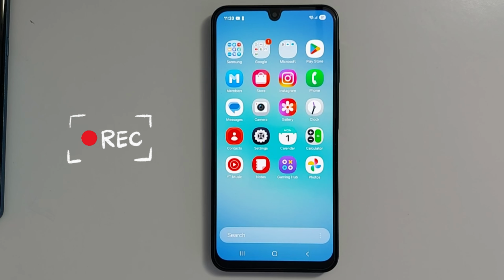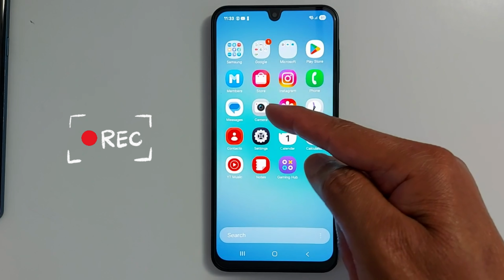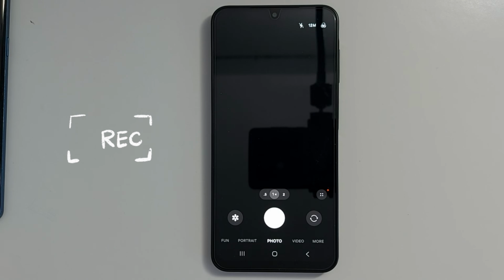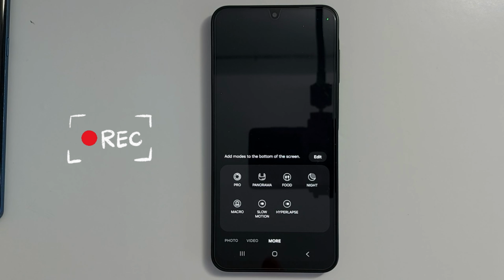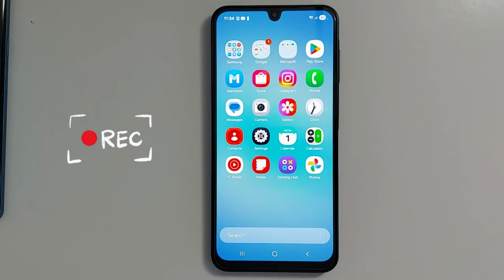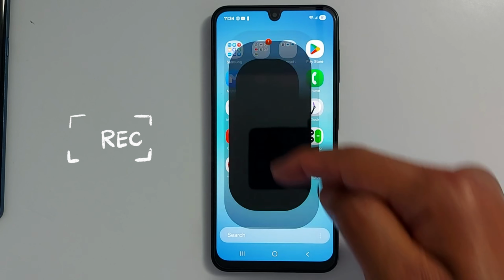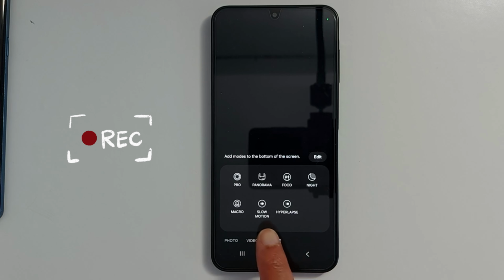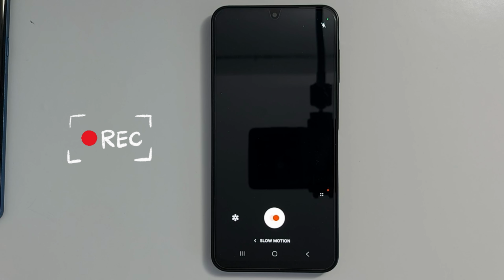How to enable & make videos in slow motion in Android phone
In this video, I am going to show you how to enable slow motion in Android phone and make videos with slow motion effect.